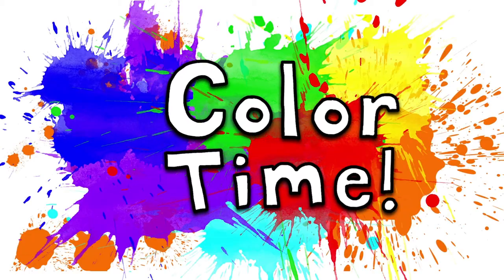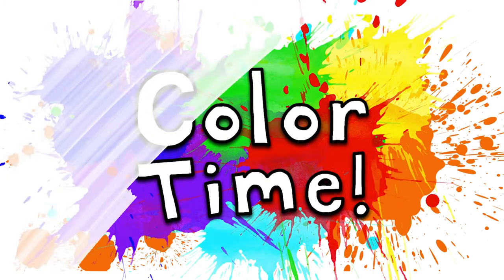How to Draw an Umbrella in Rain | Color Time Kids Art 🎨❤️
In this video I will be drawing an umbrella in a rainstorm! Children can learn colors as they watch me draw. Kids can also follow along and draw your own umbrella, clouds, and rain.

Please check back as I plan to continue to make kid friendly videos with drawing and coloring for kids, toddlers, babies. Coloring videos are a great way for children to learn colors and inspire creativity. Watching coloring videos can be very relaxing too! I hope you enjoy my cute drawing videos. Drawn by me, not jolly toy art!

Carey

- wall art prints & home decor Carey
- wall art prints & home decor